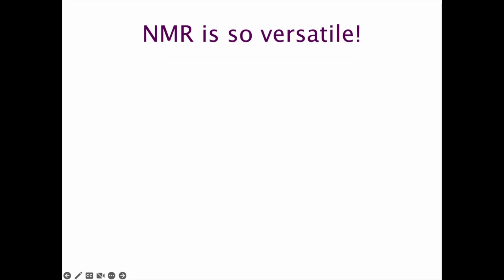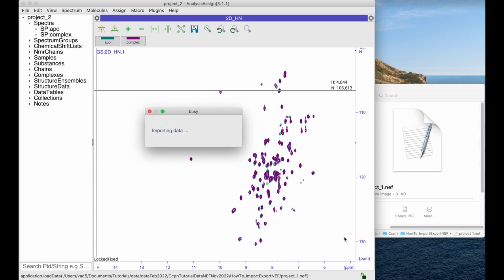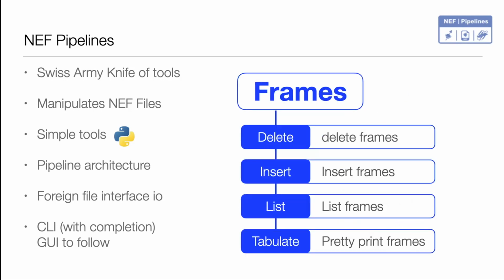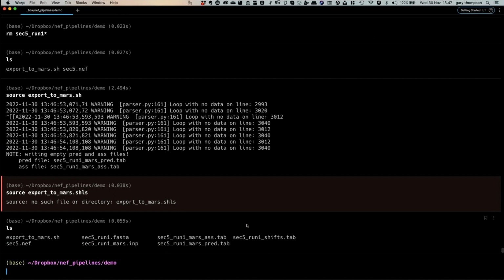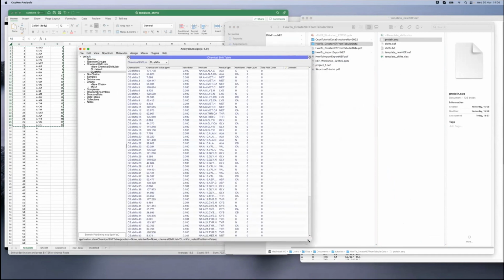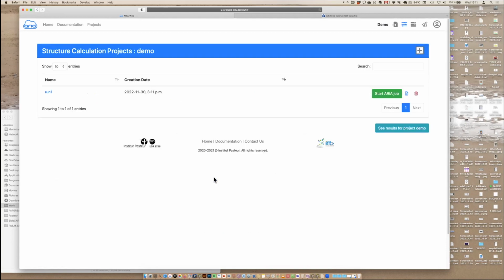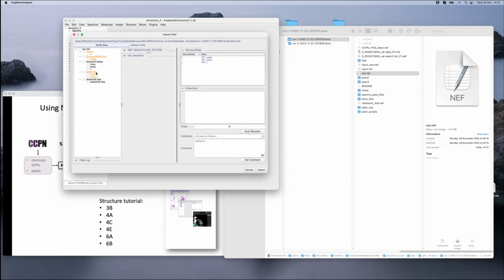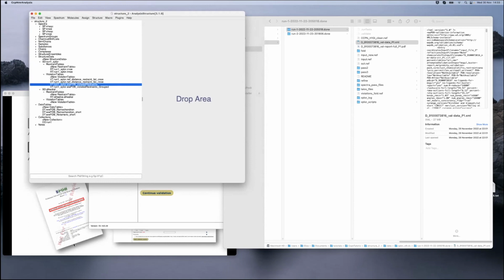CCPN NEF Workshop, November 2022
This is predominantly a recording of the presentations given at the CCPN NEF workshop on 30 November 2022. The first couple of sections were not included in the original recording and have therefore been re-recorded.

Introduction (Vicky Higman) 0:00
NEF as a tool to move data between CCPN projects (Vicky Higman) 6:19
Using NEF to store screening reference data (Vicky Higman) 10:38
Introduction to NEF Pipelines (Gary Thompson) 17:44
Turning old tabular data into NEF files (Eliza Płoskoń) 30:40
Using NEF in structure calculation workflows (Eliza Płoskoń): 40:48
  1. Aria (Benjamin Bardiaux) 42:55
  2. XPLOR-NIH (Eliza Płoskoń) 55:04
  3. Structure validation via the wwPDB (Eliza Płoskoń) 1:06:32